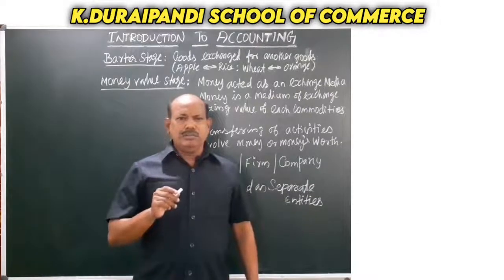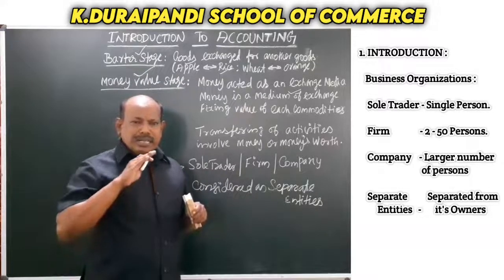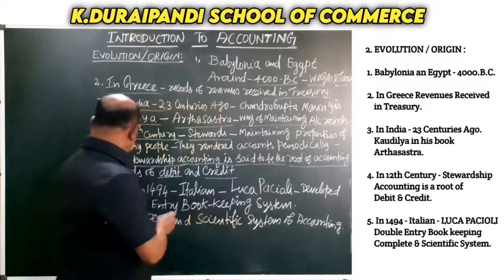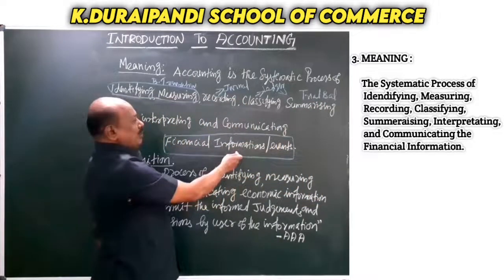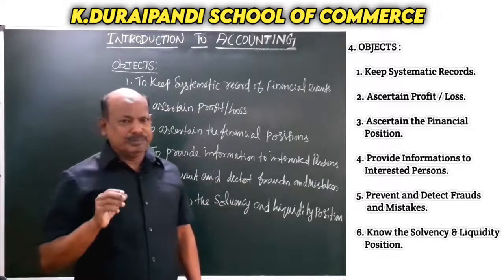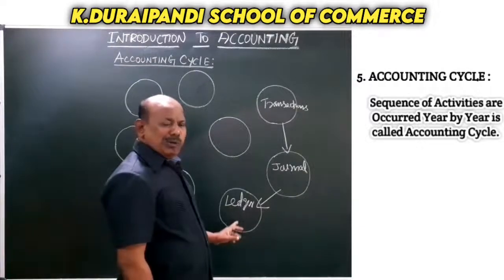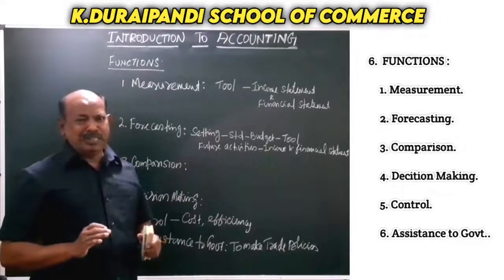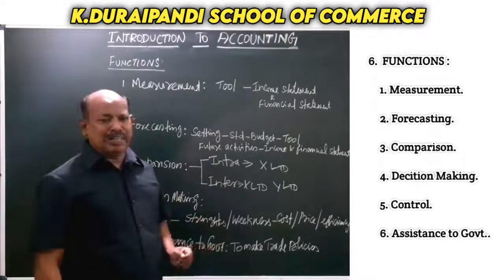Introduction to Accounting - 1|11Std|Bcom|CA| meaning/evolution/objects/cycle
INTRODUCATION TO ACCOUNTING:
1. INTRODUCTION
2. EVOLUTION / ORIGIN
3. MEANING / DEFINISION
4. OBJECTS
5. CYCLE
6. FUNCTIONS.